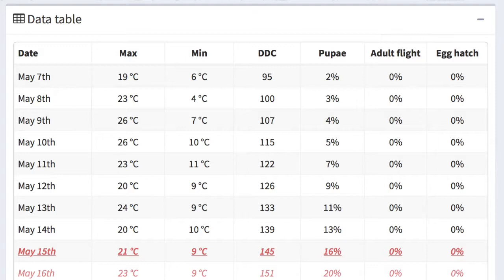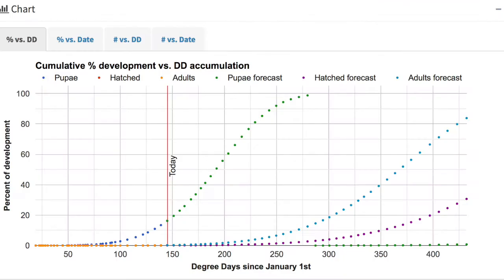DAS Hort Shorts - Peach Twig Borer (Anarsia lineatella) and Peachtree Borer (Synanthedon exitiosa)